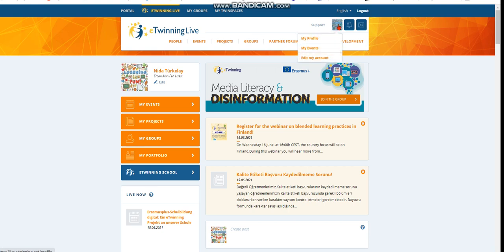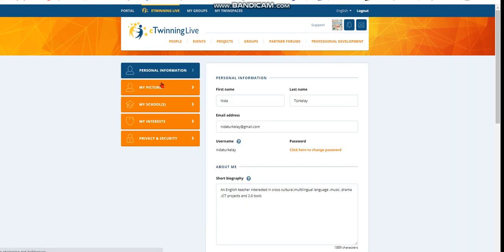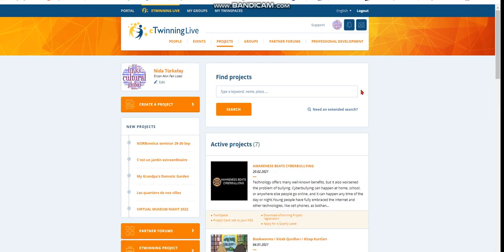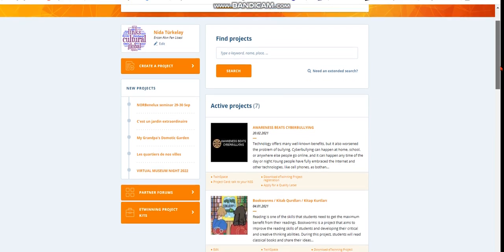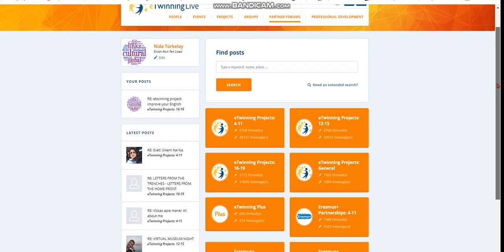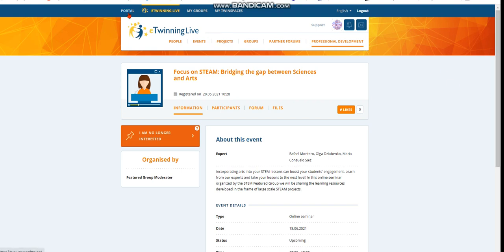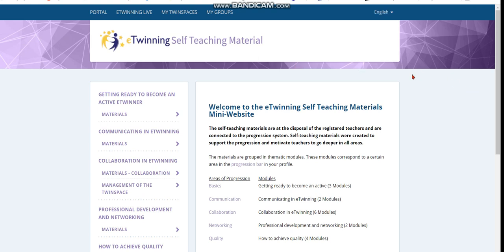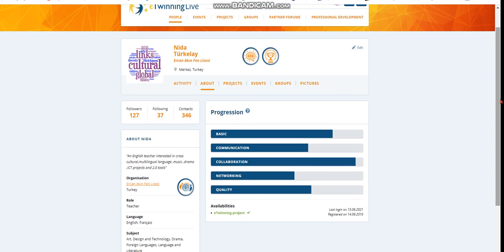How to use eTwinning Live/ eTwinning Live Sections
You can find answers to your questions about eTwinning Live Sections.
Editing Profile
Searching for contact people
Searching for Projects
Searching for Project Partners
Self Development
Learning Events,Online Seminars